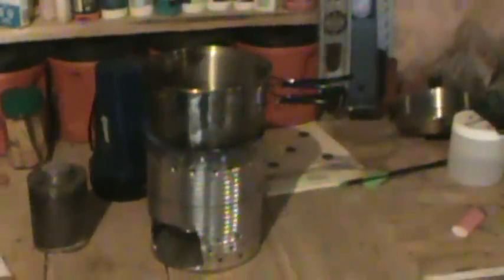Wood/Alcohol/Sanitizer Stove Trial Run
Old coffee can, bent coat hanger, cat food tin 10mins to build. boils cold water in less than 8mins using hand sanitizer.